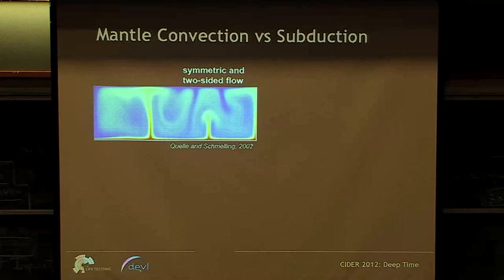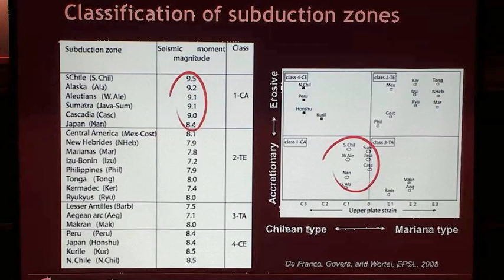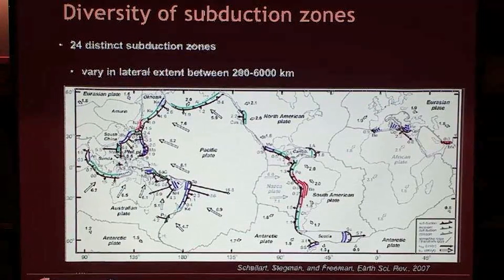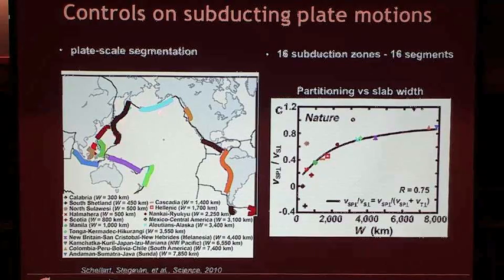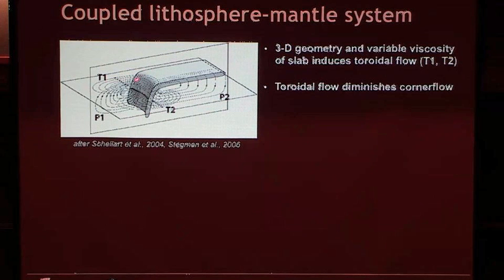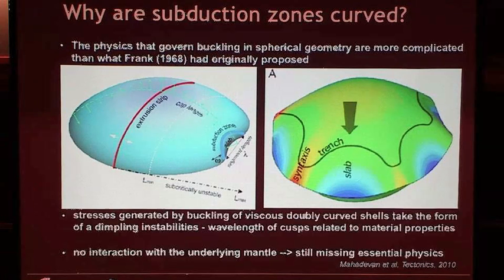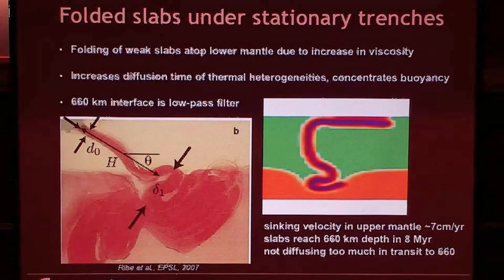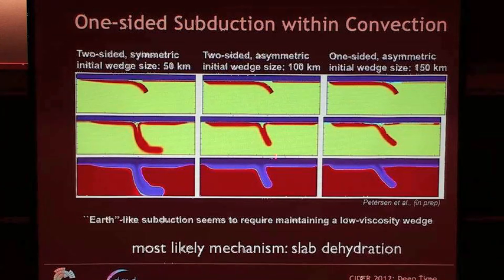Geodynamics V: Subduction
Dave Stegman - Geodynamics V: Subduction (7/26/2012)